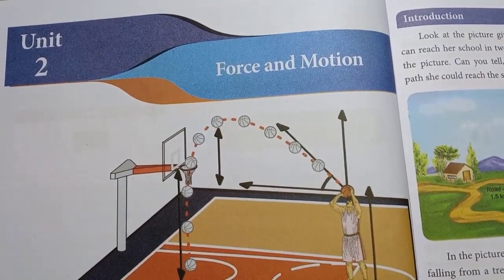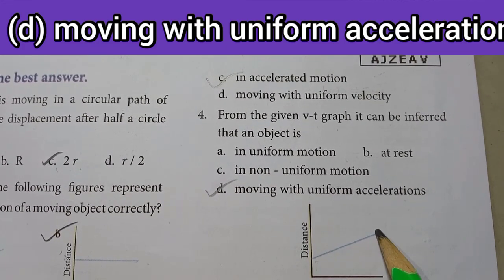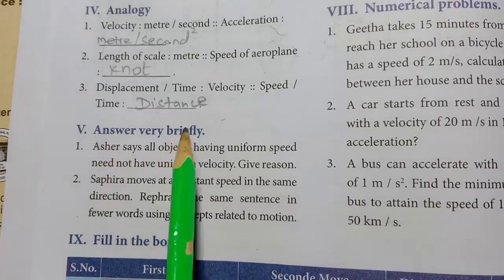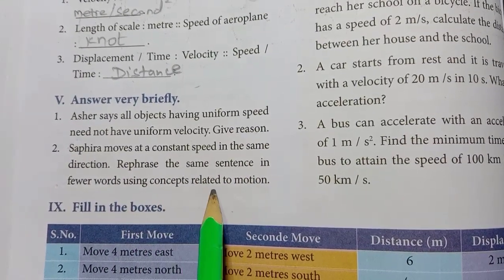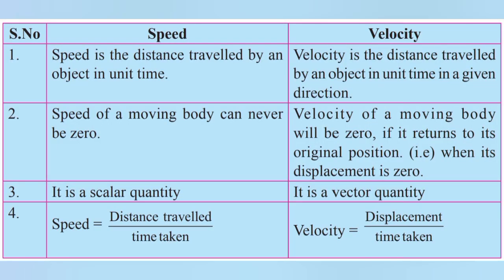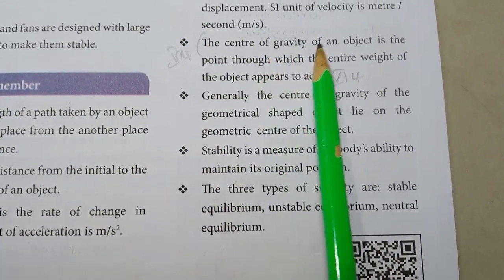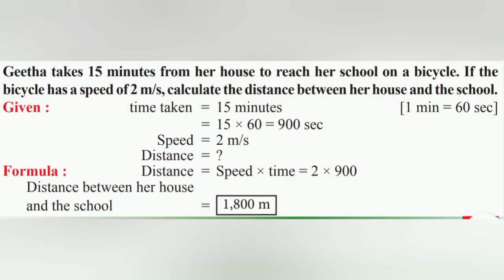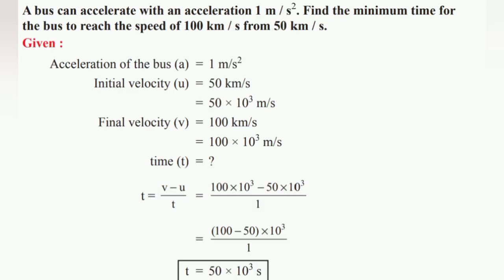7th Std - Science | Term 1 - Unit 2 | Force and Motion - Book Back Exercise